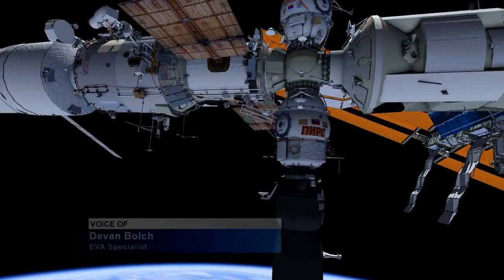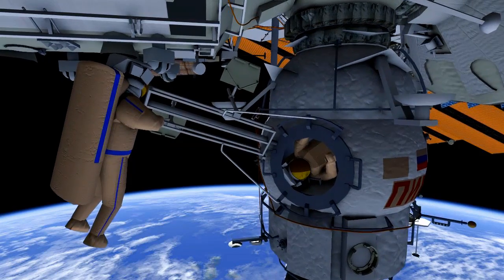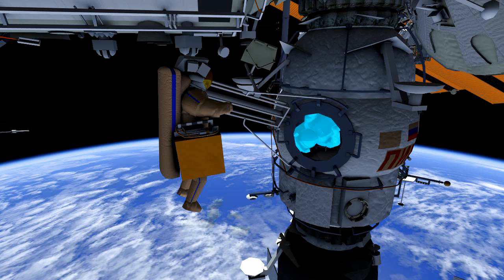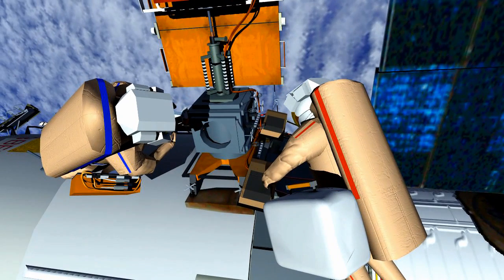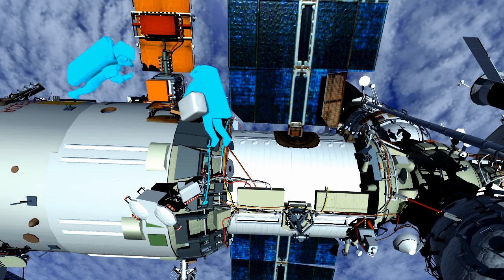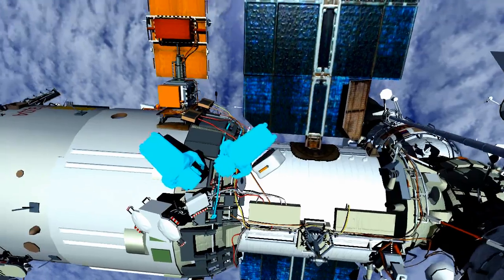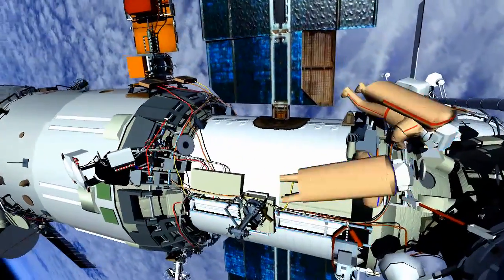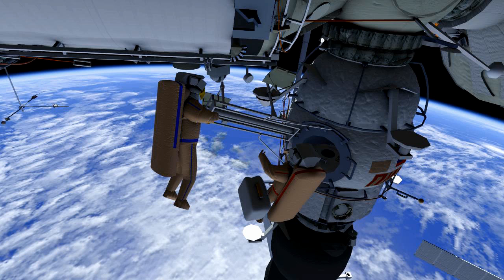Preview of Aug. 18 Station Spacewalk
EVA specialist Devan Bolch narrates this computer animated video of the tasks that Expedition 40 cosmonauts Alexander Skvortsov and Oleg Artemyev are slated to perform during their Aug. 18, 2014 spacewalk outside the International Space Station.